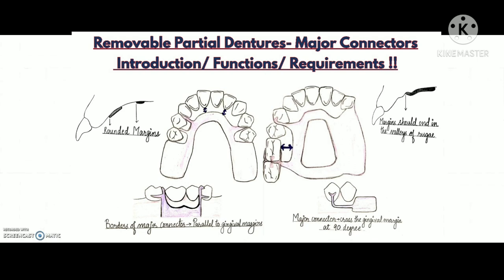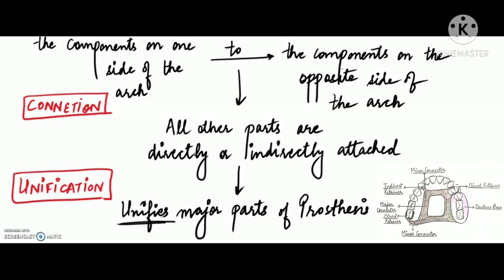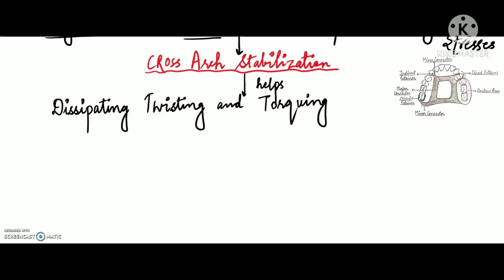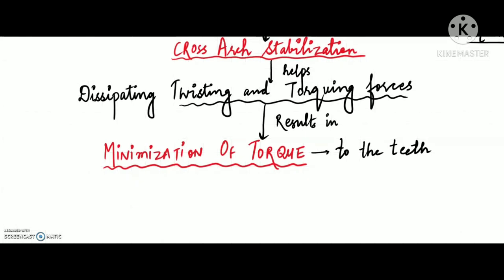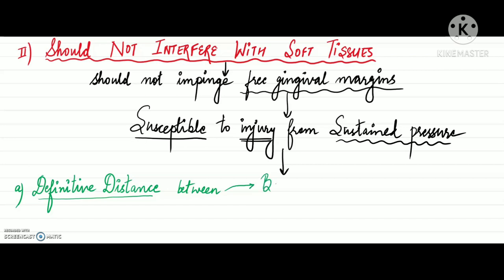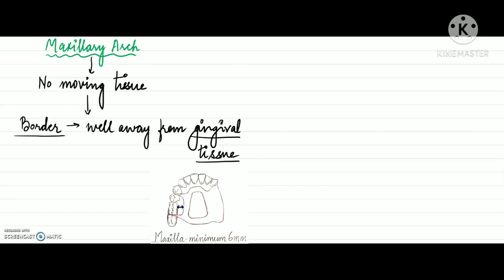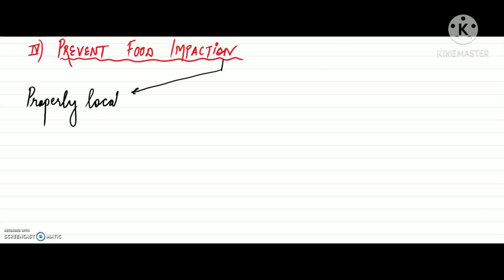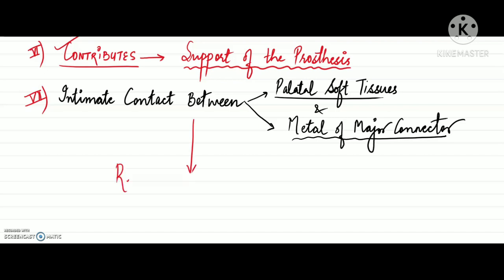Removable Partial Dentures- Major Connectors- Introduction/ Functions/ Requirements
Today’s video: ‘Removable Partial Dentures- Major Connectors- Introduction/ Functions/ Requirements’

The success of a Removable Partial Denture mainly depends on a proper design and component selection, which is possible only if we have a good understanding about all the components of RPD... This video gives you a brief introduction about the Major Connectors, their functions and requirements...

If you like this ‘Removable Partial Dentures- Major Connectors- Introduction/ Functions/ Requirements’ video, please give it a big thumbs up.

Title: ‘Removable Partial Dentures- Major Connectors- Introduction/ Functions/ Requirements’

- Ergonomics in Dentistry/ Dentist, Patient & Dental Chair Positioning: